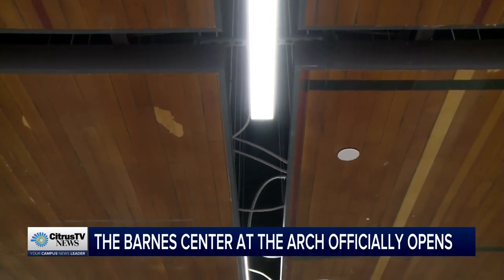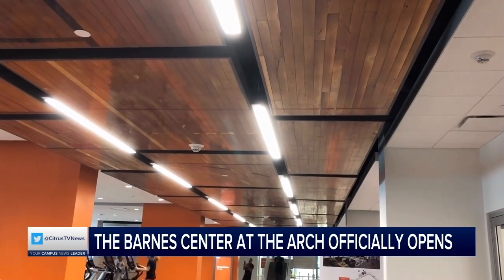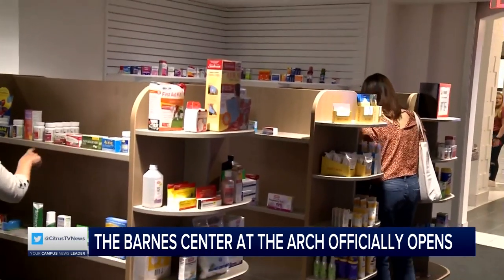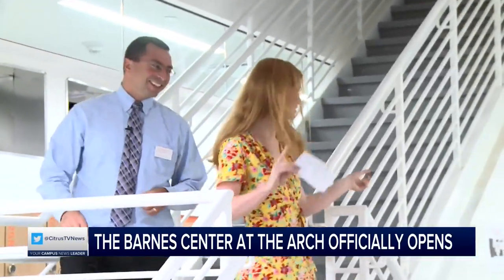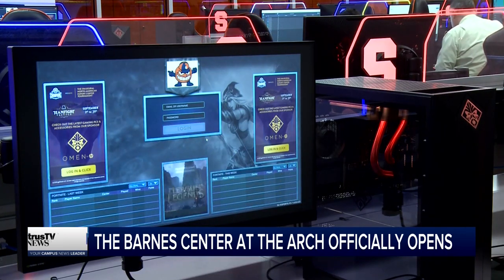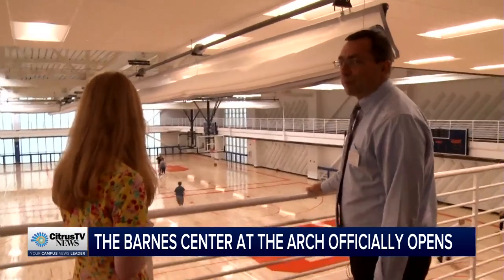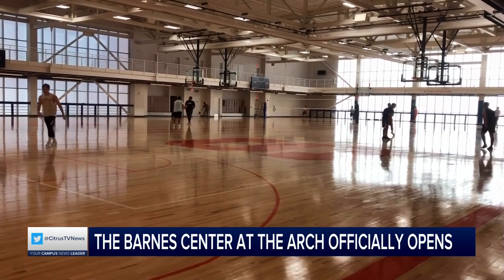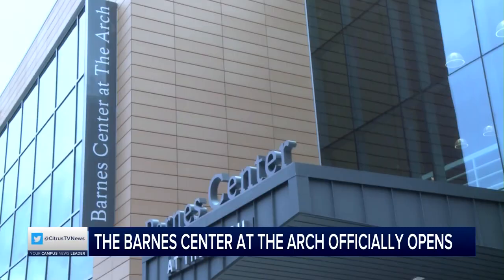Live at 6 | Barnes Center at the Arch Opens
CitrusTV Reporter Lilia Wood has an in-depth look at the news Barnes Center at the Arch.